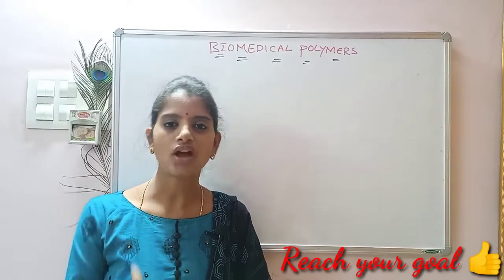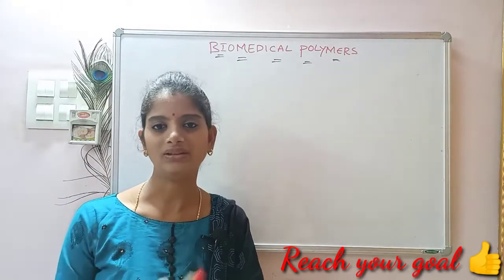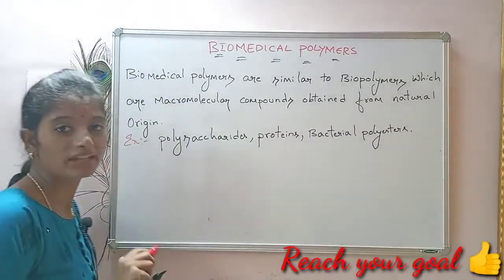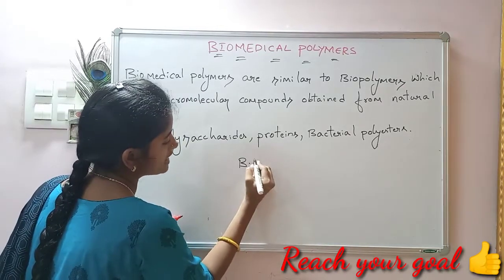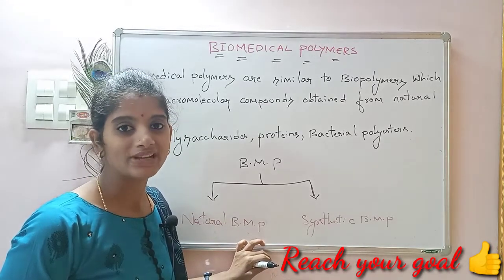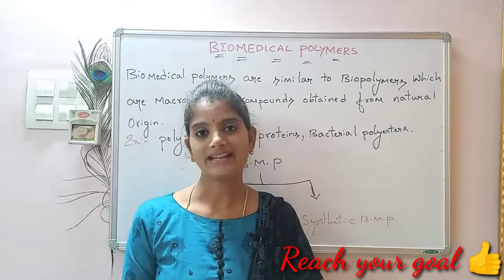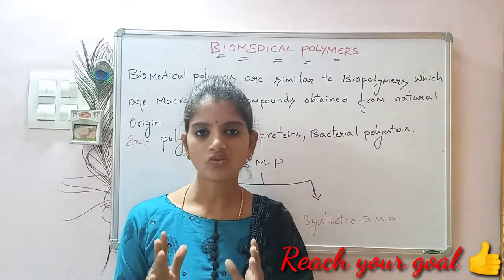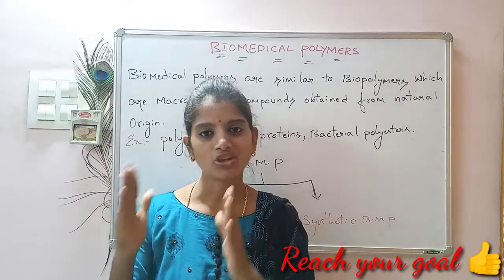BIOMEDICAL POLYMERS#POLYMERS@Reach your goal 👍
BIOMEDICAL POLYMERS:- BIOMEDICAL POLYMERS are similar to biopolymers which are macromolecules compounds obtained from natural origin.
Examples :-Polysaccharides, proteins,bacterial polyesters.

📌These are non toxic materials.
📌They show mechanical properties of Biomedical polymers like tensile strength, yield strength, hardness.
📌They have high flexibility in nature.
📌 Resistance to biochemical attack.
📌 Light weight polymers.
📌It can be easily manufactured into products with the desired shape.

📌It is used in Bones,joints,and teeth.
📌For elbow joints repair with vinyl polymers and nylons.
📌For knee joints repair with cellophane and  more recently, silicone rubber.
📌For teeth and for  the base material poly (methyl) methacrylate were used.
📌Controlled released of drugs.
📌Used in blood filters, artificial heart,dental devices, disposal syringes, grafting ...
📌 Oxygen transport membrane.
📌 Tissue ingrowth polymers.

                  Yours truly Pavani 😊@reach your goal 👍